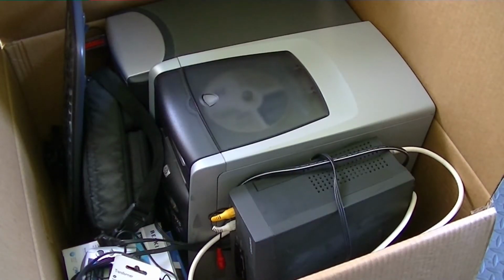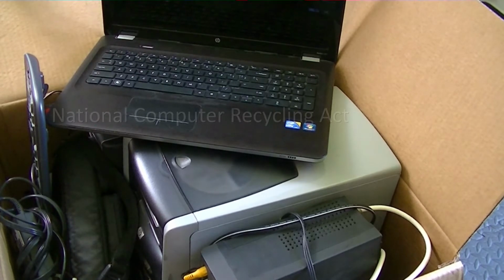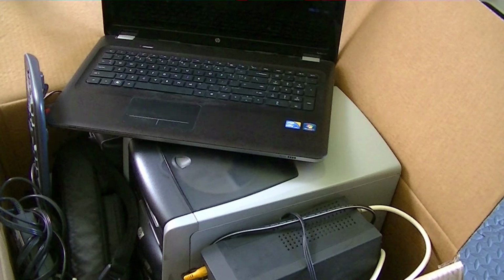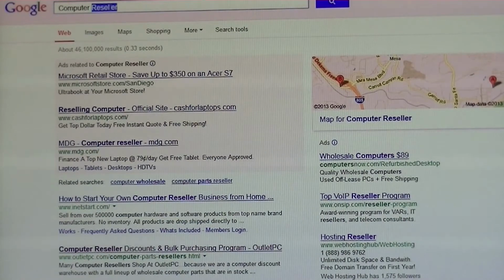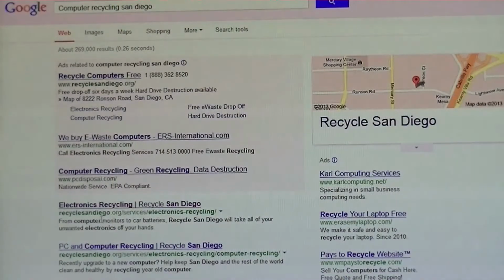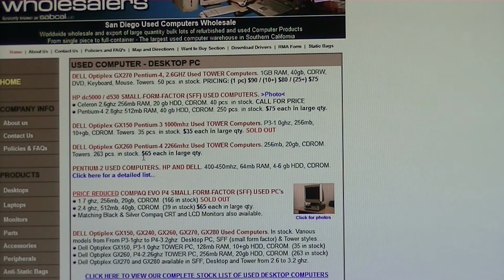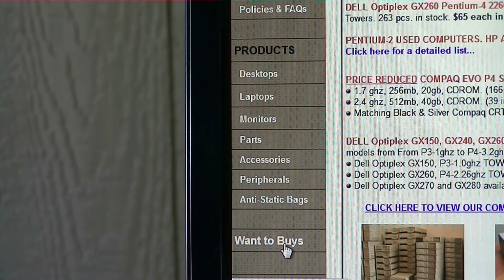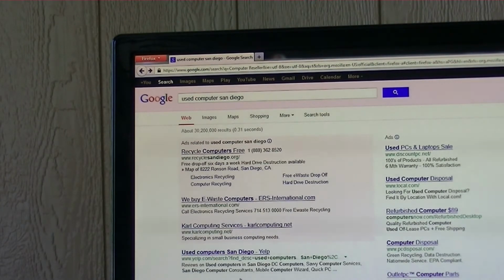Computer Recycling - How To Earn Money From Junk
Computer Recycling

Have a box or garage full of digital junk?
Do you want to earn a couple of bucks from it?
How To Earn Money From Junk

Do not throw your electronics in the trash! Laws vary by state and country.

laws -
There are a number of larger directives outlined including the
WEEE directive (EU),
National Computer Recycling Act,
Resource Conservation and Recovery Act,
Electronic Device Recycling Research and Development Act,
E-waste,
and HIPAA requirements

doing what's right for the environment and our economy possibly get paid for your junk (value of antiquated proprietary computer parts)

catalog/make a list of any model numbers and part number prior to inquiry (be sure to bundle any original documentation, software, cables, boxes as w
 they will add value for you and the buyer)

Provide accurate product condition (used/working, Dead, broken, etc.)

Data destruction or hard drive removal

Be prepared to be "qualified" - A majority of resellers get a thrill out of trying to get your sense of value before they disclose their valuation

In some cases a Reseller may be willing to pay for the shipping costs

Pack the products up adequately

So if you go through digital products fairly frequently this may be a good option for you.

Synonyms: Used Computer Reseller, Computer recycler, computer repair shop, Computer Salvage, Computer reclaimer, Computer removers, Electronic recycler,  computer disposal, planned obsolescence, computer scrapping (computer scrap), E-Cycling, E-waste, computer brokers, parts brokers.

Hosted by Philip Dominguez

Trade Federation, Inc.